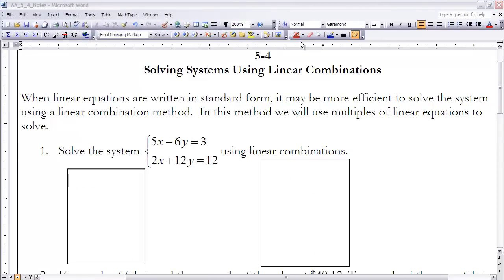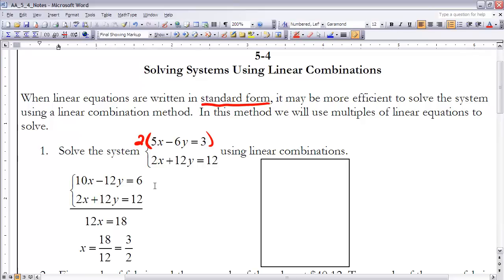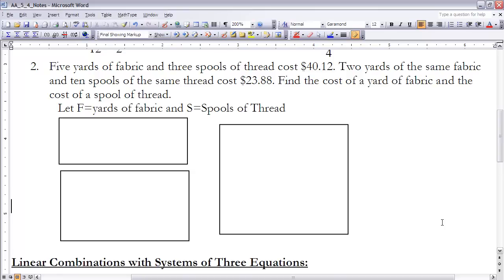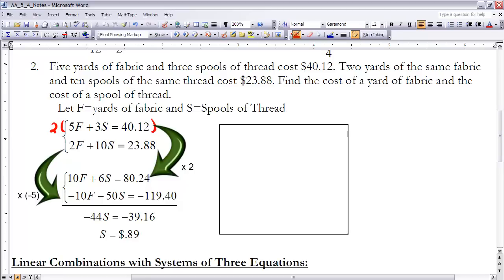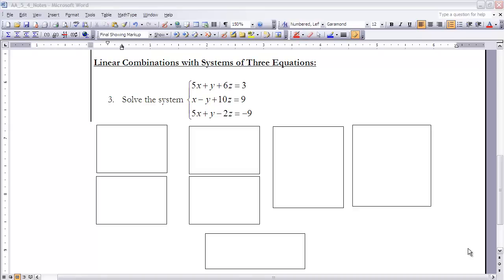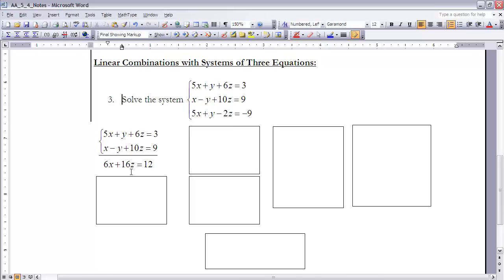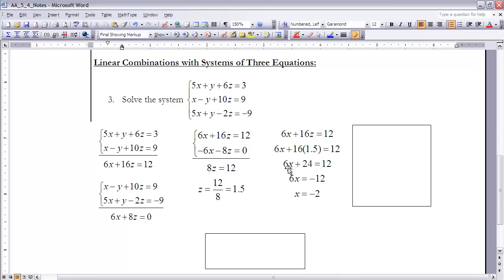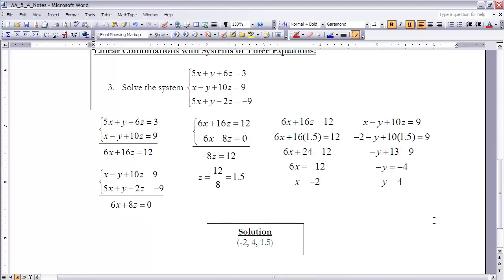Advanced Algebra 5-4